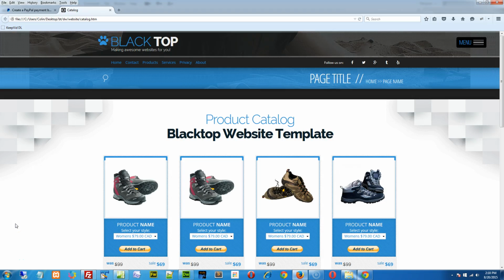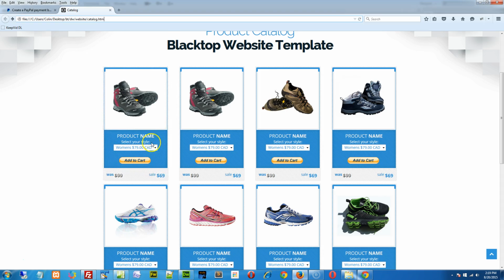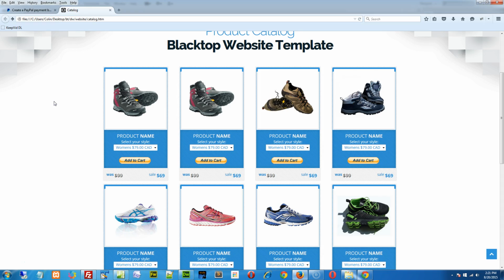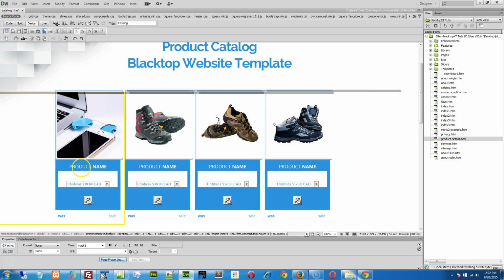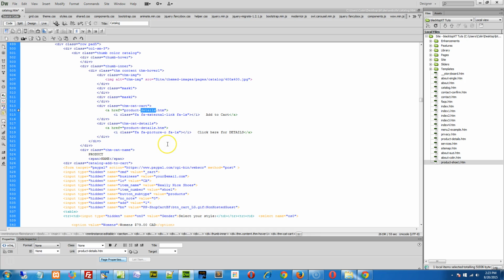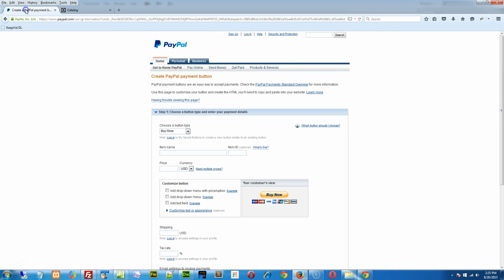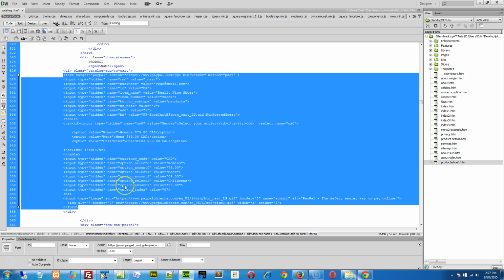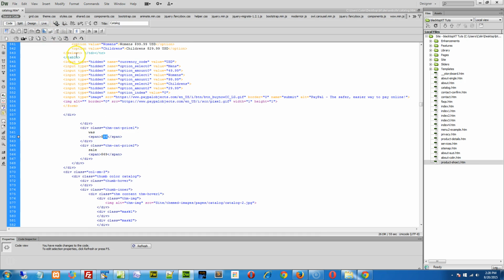g12 catalog and paypal buttons DW